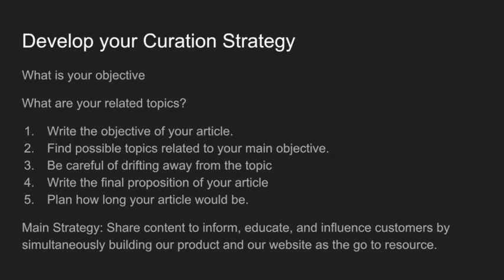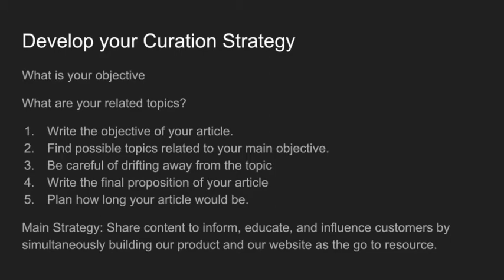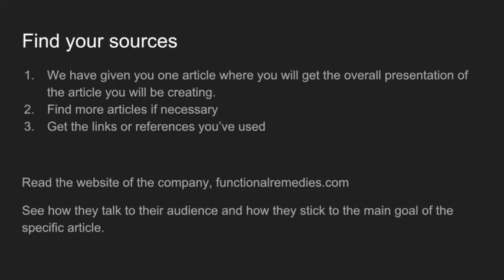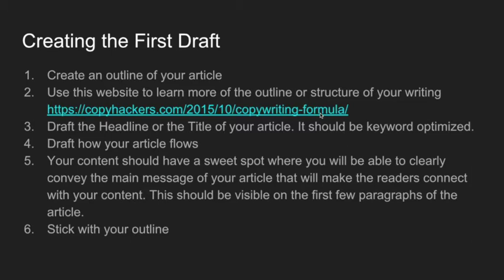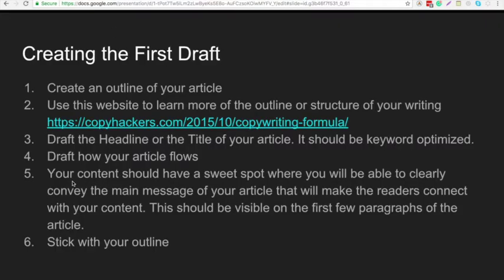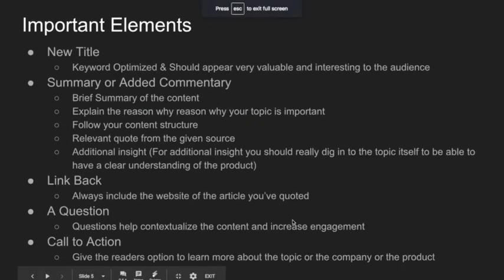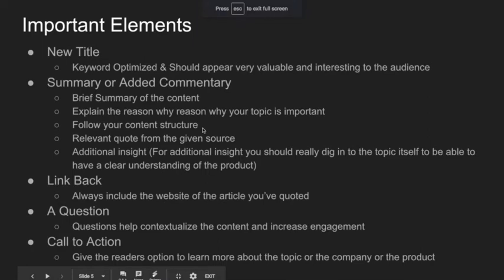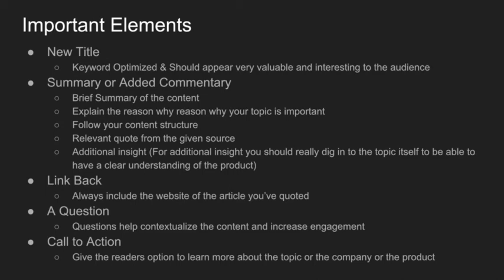Content Curation Training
This training is for you to know how to do Content Curation.